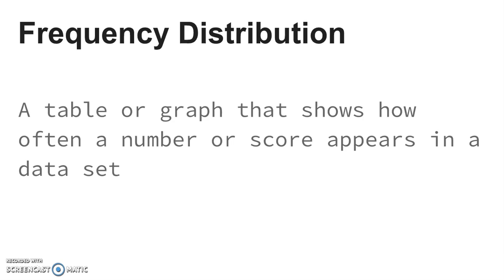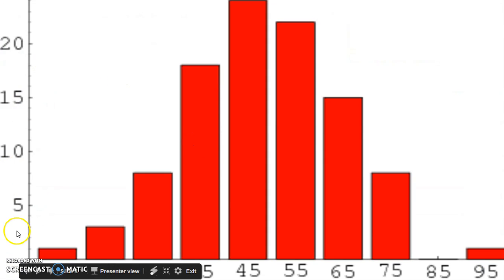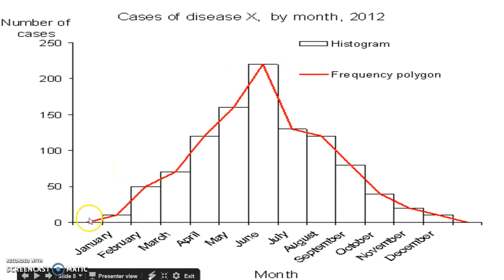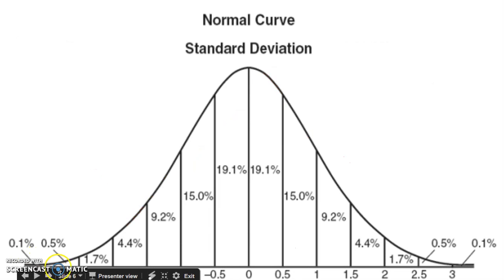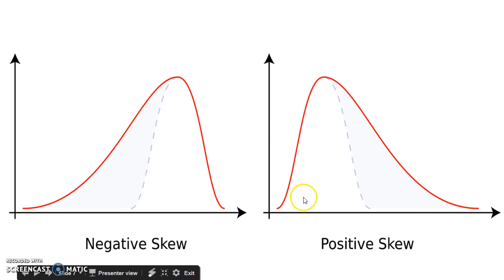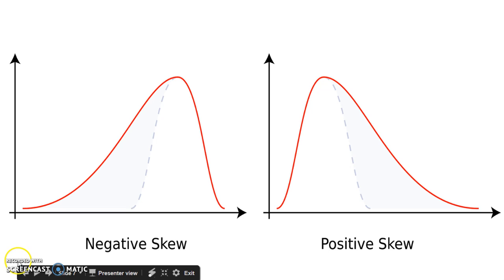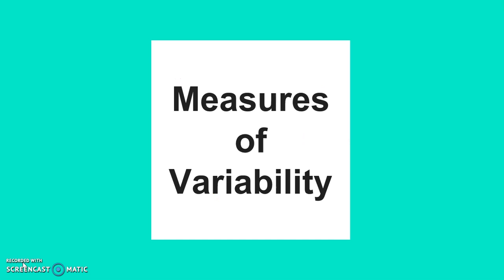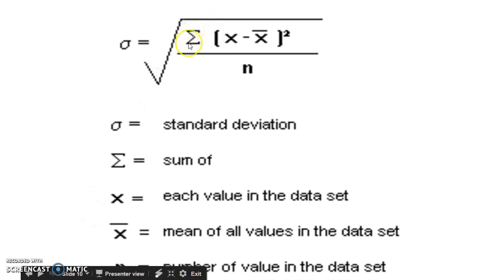Vid 2.2: Frequency Distributions and Measures of Variability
***CORRECTION***
I misspoke in the video. In skewed distributions, the mode will be at the peak on the curve. The mean will be on the low end.